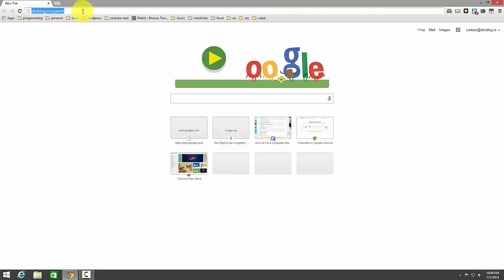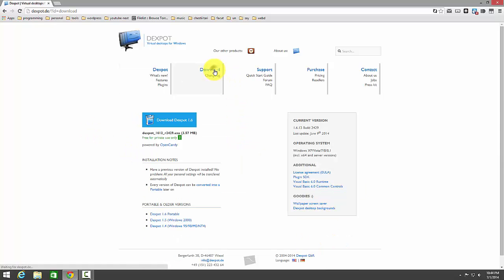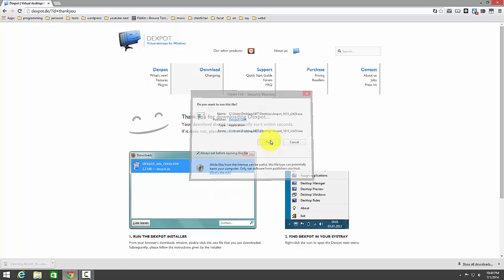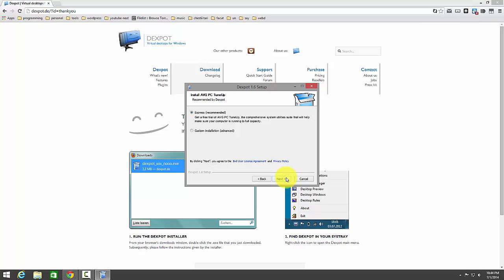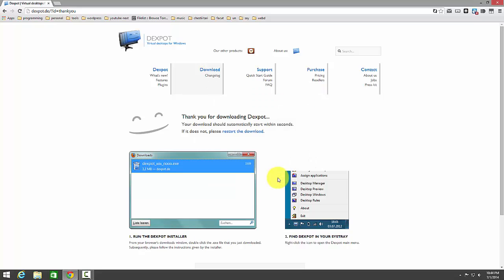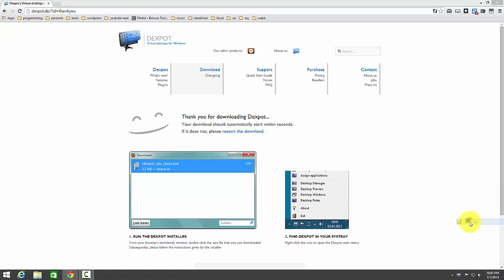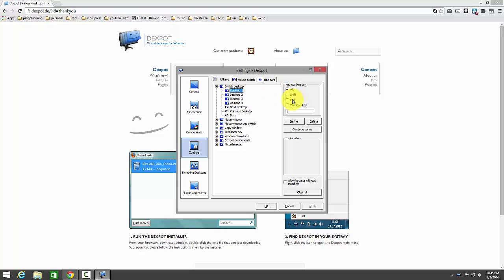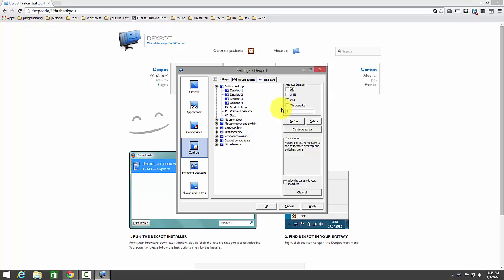How to Have Multiple Desktops on Windows 8